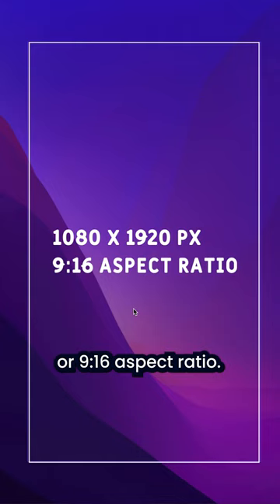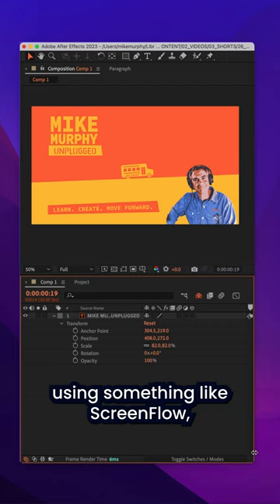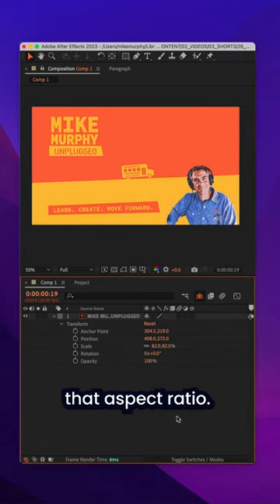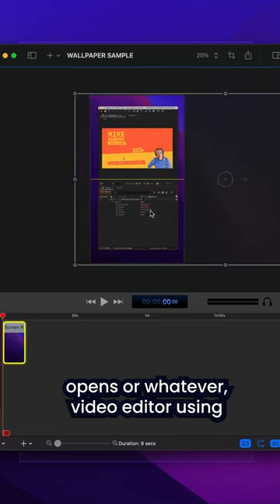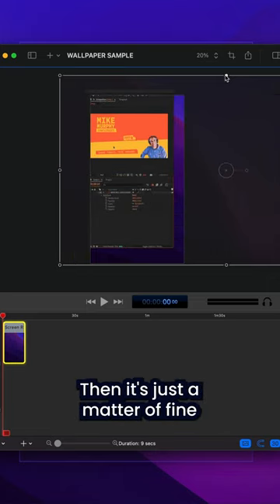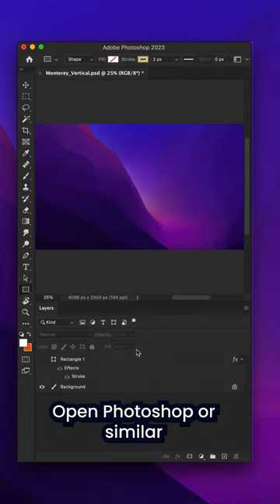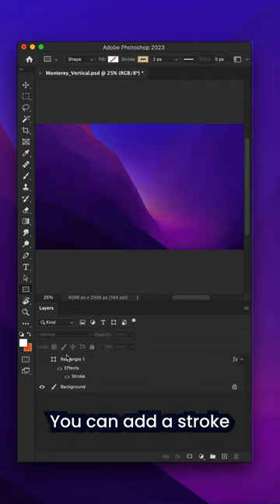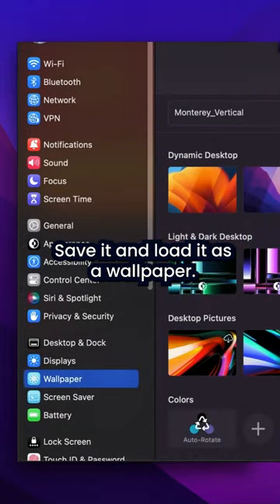Vertical Video Tip:💡Custom Desktop Wallpaper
YouTube Shorts Tip: Custom Desktop Wallpaper

This tip is for content creators making vertical videos for YouTube Shorts & Instagram Reels. This tutorial will show you how to make a custom desktop wallpaper with a box sized at 1080 x 1920.

Tools Used in Video:
MacOS
Photoshop
ScreenFlow

How To Make Desktop WallPaper for Vertical Videos (on a Mac)
1. Take a screenshot of desktop
2. Open Photoshop
3. Select Rectangle Shape Tool
4. Click to enter dimensions
5. Type 1080 x 1920
6. Click Ok
7. Add a Stroke
8. Lower Opacity
9. Save in  ‘Pictures’ or Screensavers’ folder

How To Add Custom Wallpaper (on a Mac):
1. Click on Apple in top left corner
2. Click on ‘System  Settings’
3. Click on Wallpaper
4. Load Photoshop File saved in ‘Pictures’